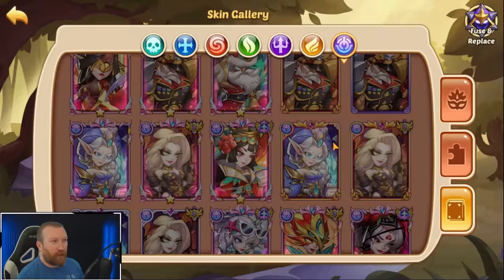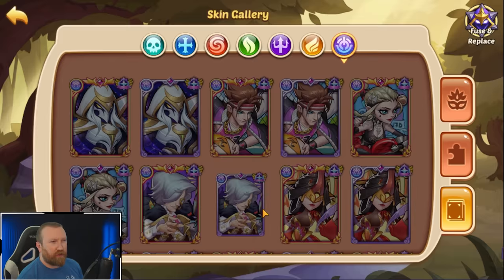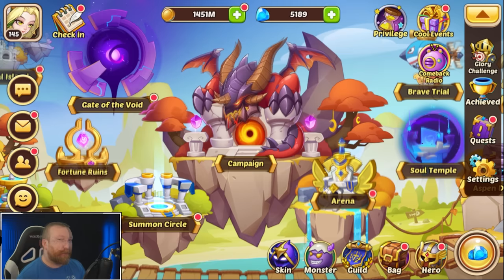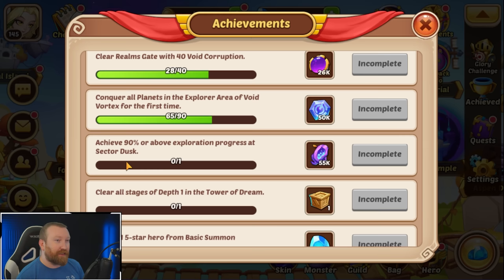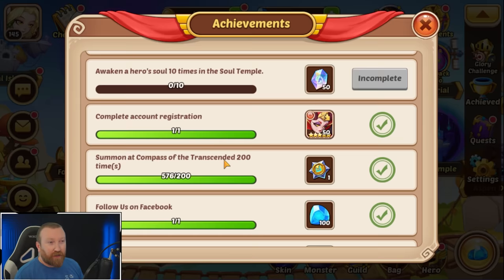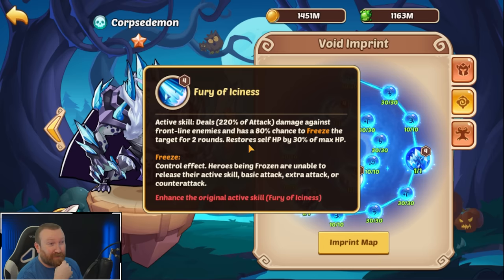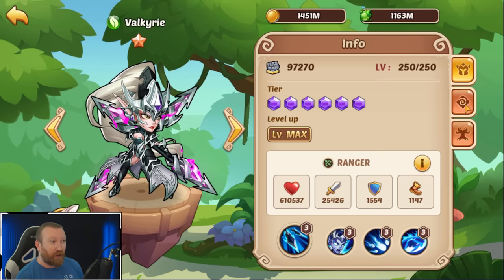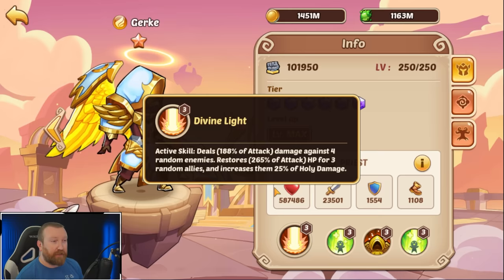Idle Heroes - TONS of Updates & FREE LOOT Tonight!!!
Hey everyone, all of the features and updates we have seen in the past two weeks on TapTap will be going LIVE tonight on Android and iOS servers so look out for bonus Achievement loot, as well as new features!!!